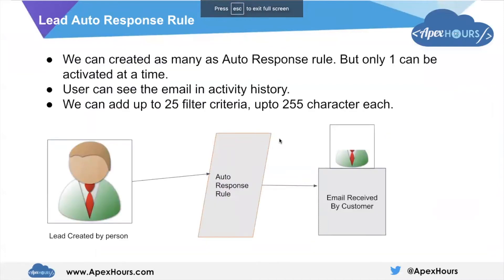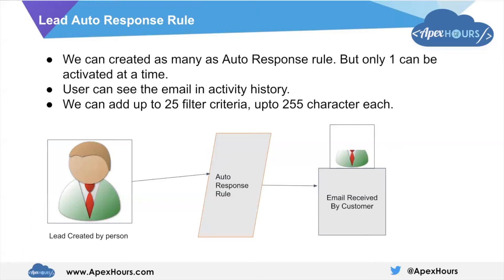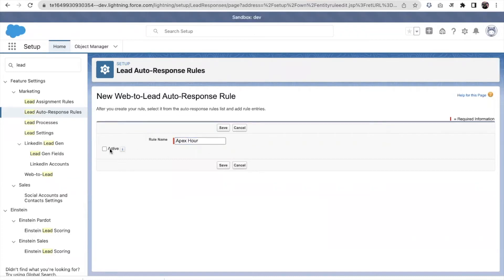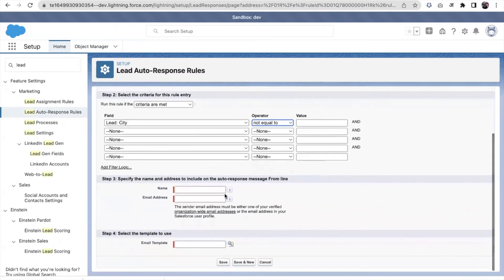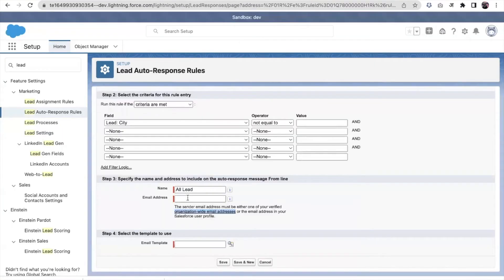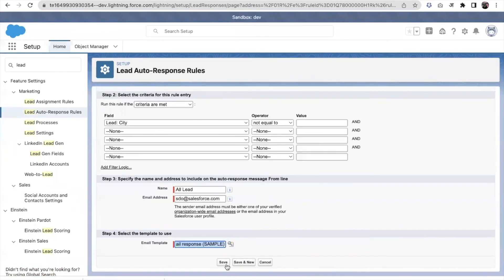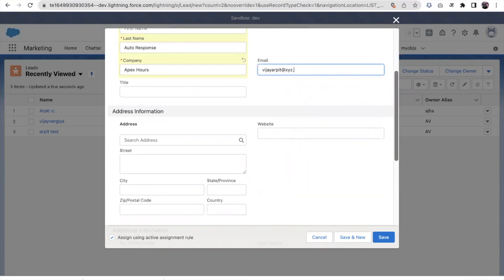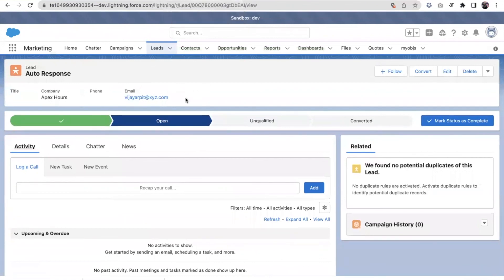Lead Auto Response Rule in Salesforce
Lead Auto Response Rule in Salesforce | EP 4 4